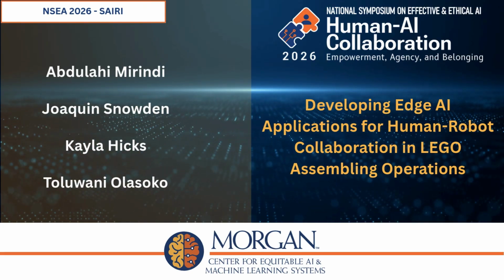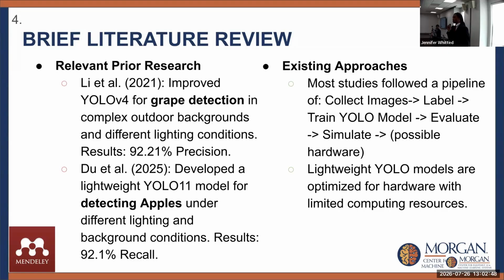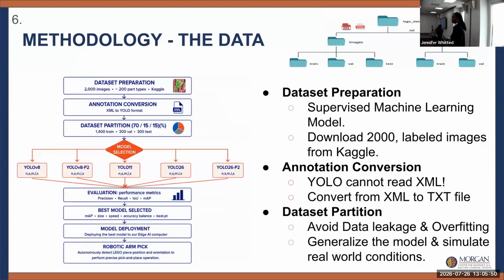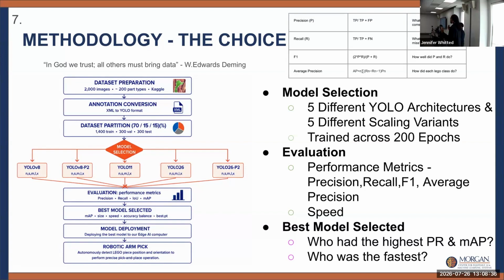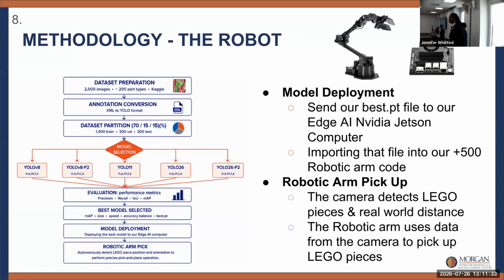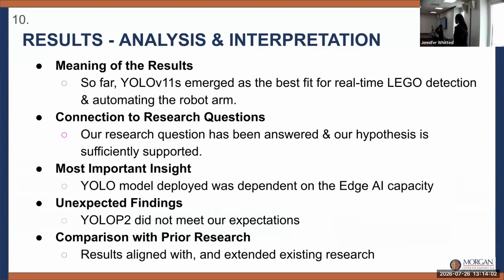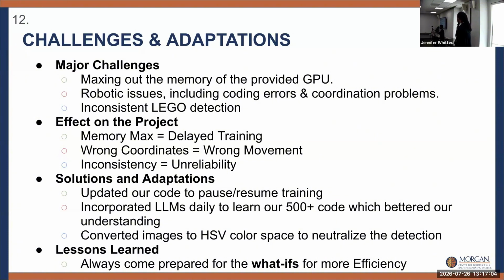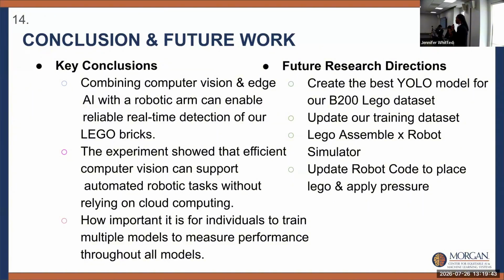NSEA 2026 SAIRI Group 2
NSEA 2026 - July 26, 2026:

Summer AI Research Institute (SAIRI): "Developing Edge AI Applications for Human-Robot Collaboration in LEGO Assembling Operations"

by SAIRI Group 2: Abdulahi Mirindi, Joaquin Snowden, Kayla Hicks, Toluwani Olasoko
Graduate Mentor: Derrick Mirindi
Faculty Mentor: Dr. Yuhan Jiang